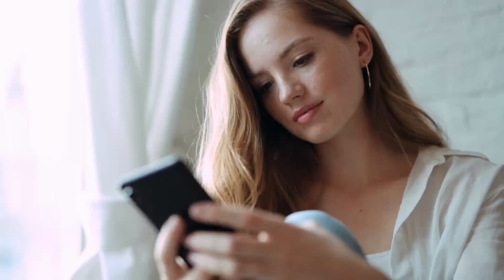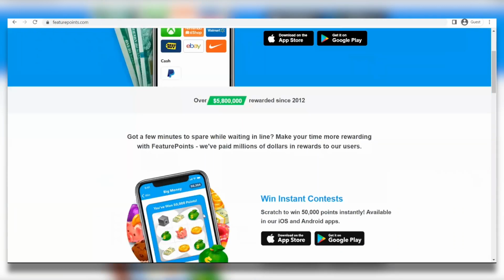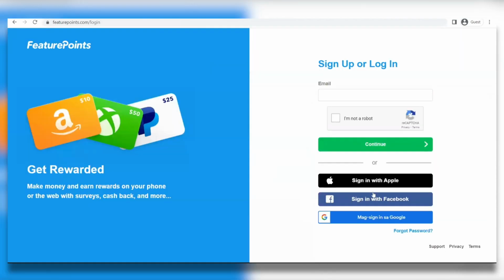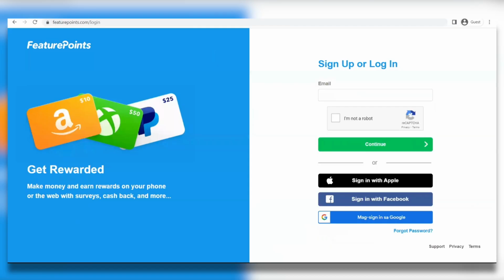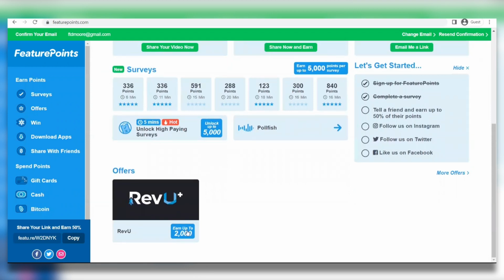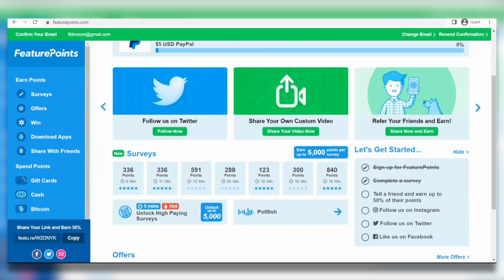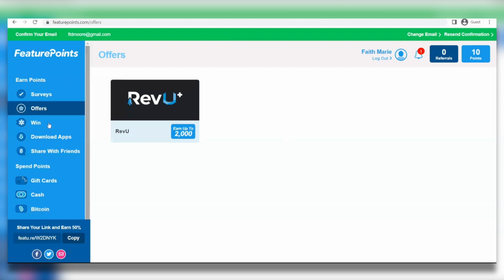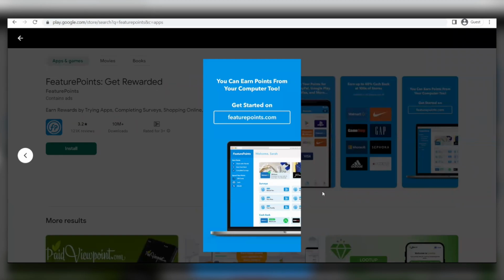NEW APP That Will Pay You $200 HOURLY To WATCH VIDEOS | Make Money Online 2022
👇👇 Here Are Some Other Amazing Methods That Can Help You Make Money Online. Start today! 👇👇 😍

Get Paid Every Time You Use Your Phone To Scan A Receipt…
Turn Your Pile Of Old Receipts Into Instant Piles Of Cold Hard Cash 🤩

NEW!!🤩 3-Click Software Makes You $500+/Day Posting Automated Product Reviews! From Amazon, eBay, AliExpress, ClickBank, JVZOO & More In Less Than 60 Seconds!!